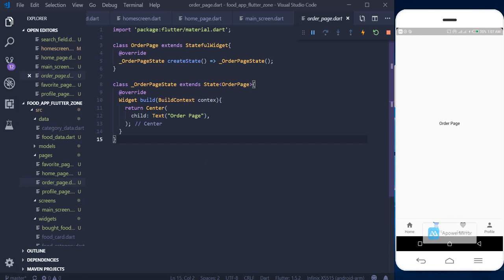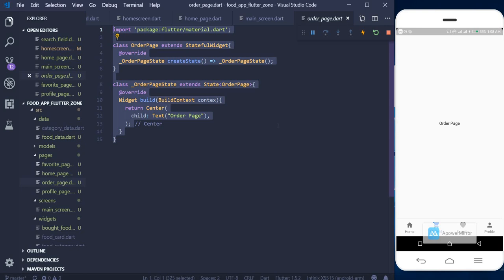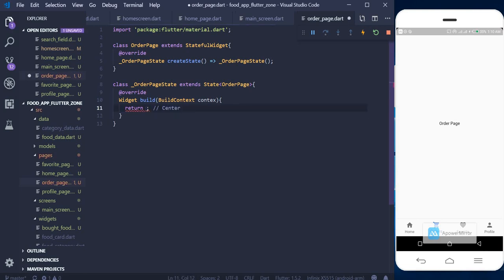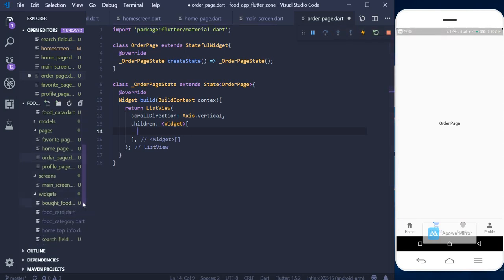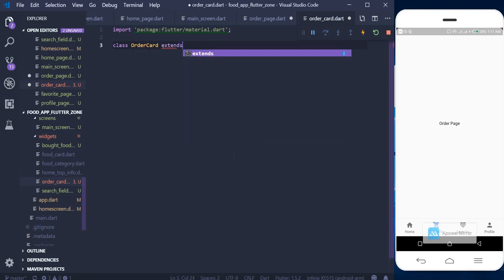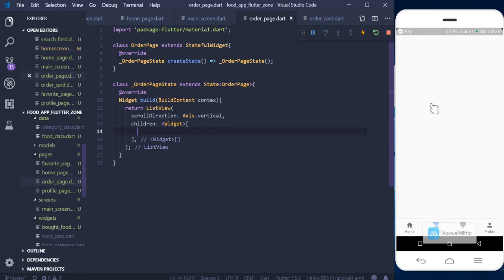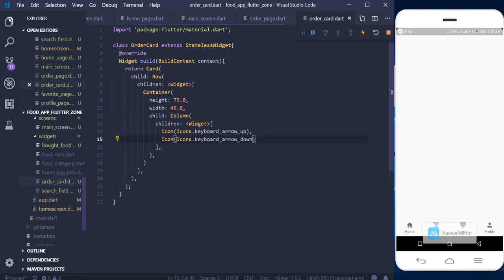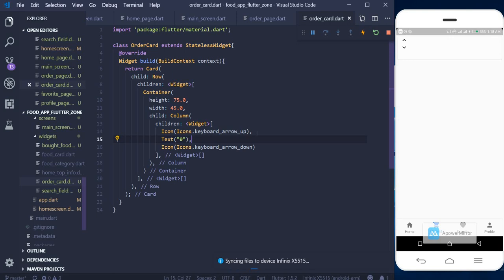Food Delivery App - 7. Designing the food cart page - Part 1.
In this video tutorial, we design the order card item for our order page of the application.